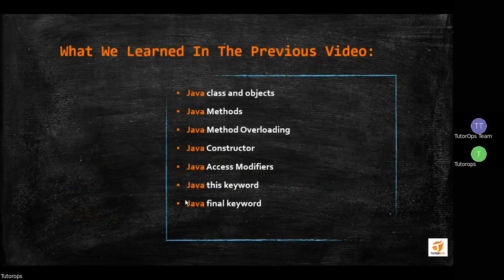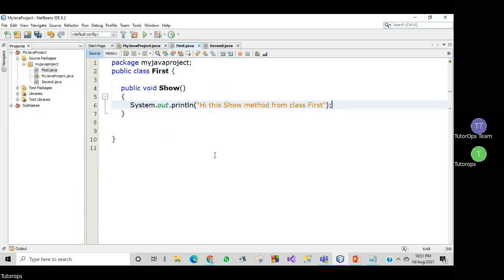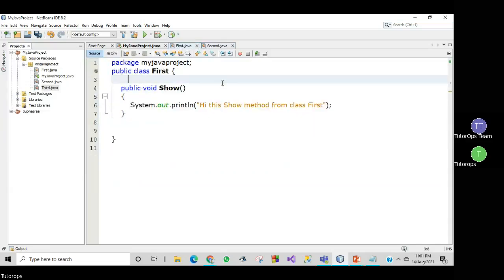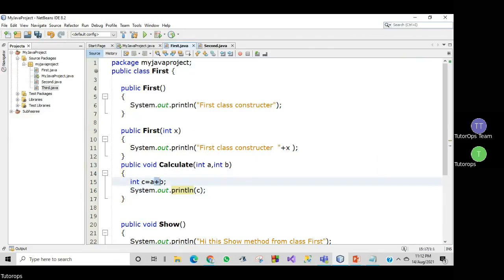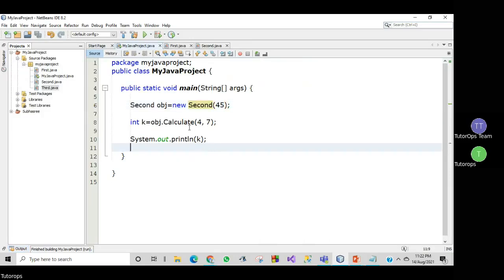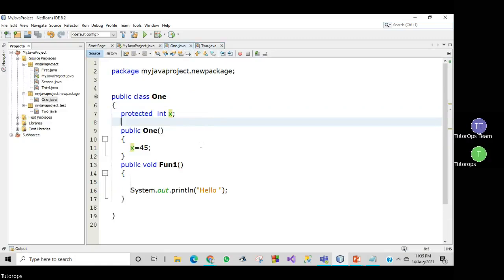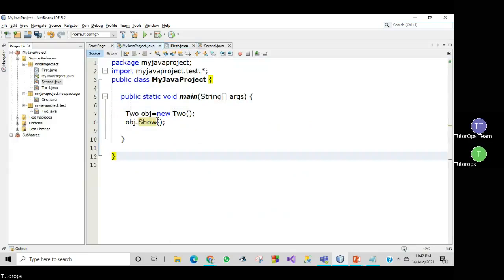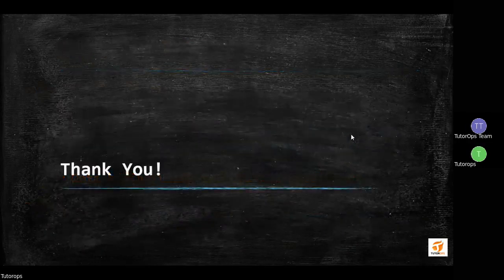Java OOPS Concepts -Inheritance, Overriding, Abstract Class, Interfaces, Polymorphism, Encapsulation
Java is an object-oriented programming language that revolves around OOPS (Object-Oriented Programming System) concepts. Key concepts include:

Inheritance:

A mechanism where one class (subclass) inherits properties and behaviors (fields and methods) from another class (superclass). It enables code reuse and establishes a parent-child relationship (e.g., class Dog extends Animal).
Method Overriding:

When a subclass provides its own implementation of a method that is already defined in its superclass. This allows the subclass to customize or extend the behavior of inherited methods.
Abstract Class:

A class that cannot be instantiated directly and is designed to be subclassed. It may contain abstract methods (methods without an implementation) that must be defined in derived classes. Abstract classes can also have non-abstract methods.
Interfaces:

A collection of abstract methods that a class can implement. An interface in Java allows for multiple inheritance, as a class can implement multiple interfaces. It defines a contract that implementing classes must follow.
Polymorphism:

The ability of an object to take on many forms. Polymorphism occurs in two types:
Compile-time (method overloading): Multiple methods with the same name but different parameters.
Runtime (method overriding): The method call is resolved at runtime, allowing different behaviors for the same method in different classes.
Encapsulation:

The practice of wrapping data (fields) and methods into a single unit, i.e., a class. It restricts direct access to some of the object's components and can only be accessed through getter and setter methods, ensuring control over data.
These OOP principles help in creating modular, reusable, and maintainable code.

What you learn from this video:
Inheritance
Overriding
Abstract Class
Interfaces
Polymorphism
Encapsulation